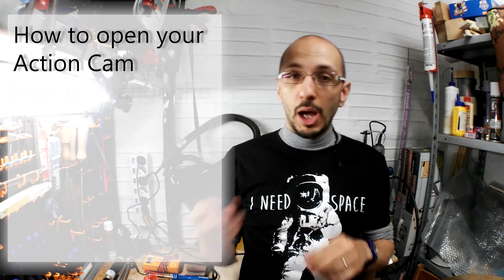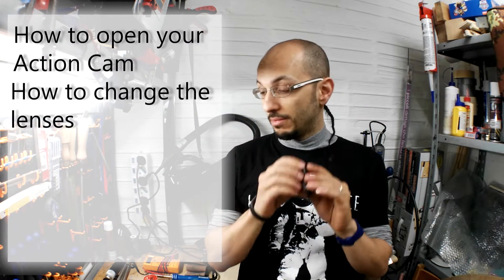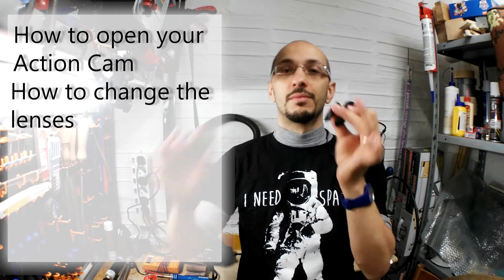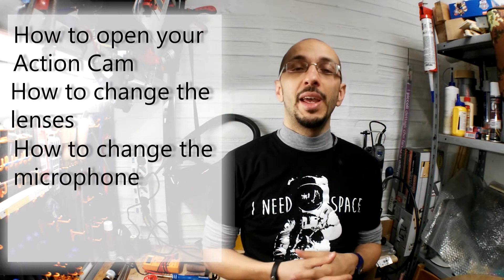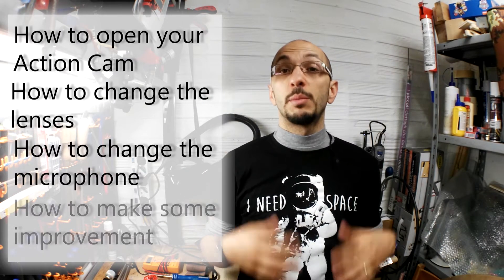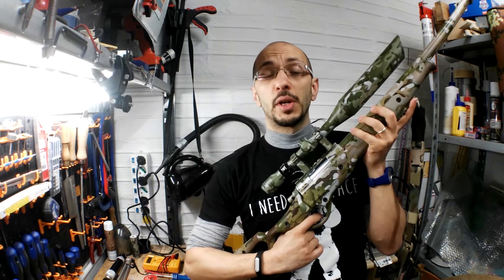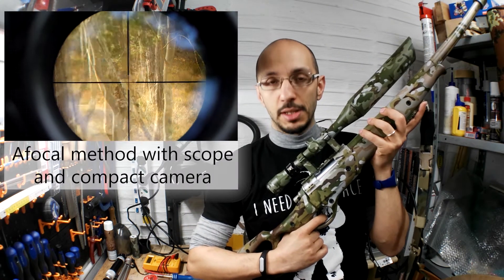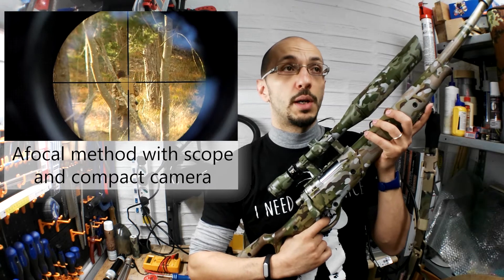Action Camera Hacking - Intro (English Version)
Welcome to my first Video Tutorial! We will see how and why is possible to hack and action cam!